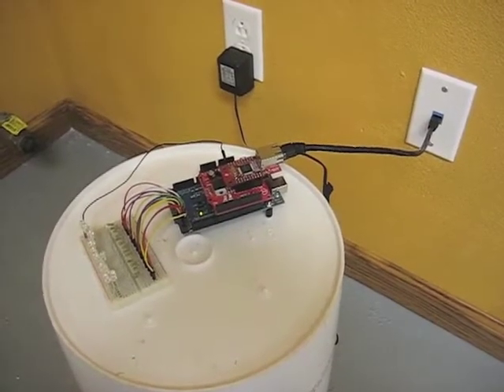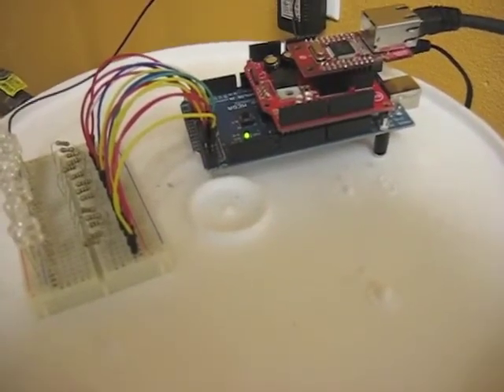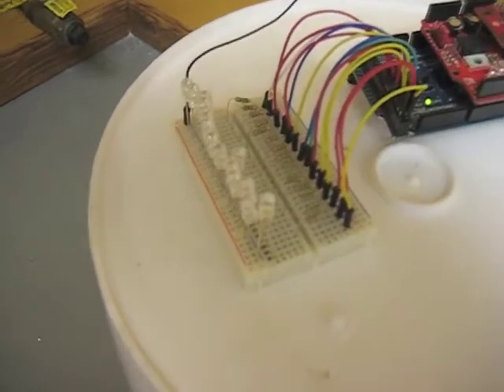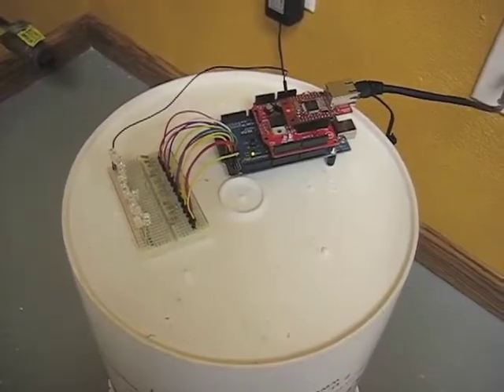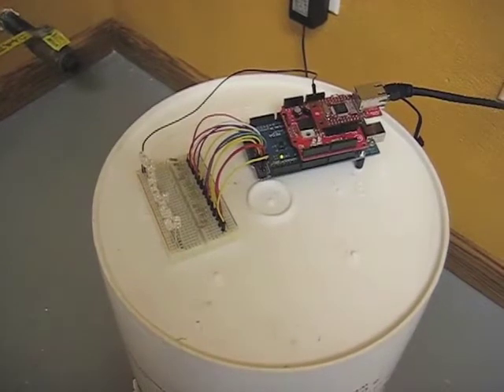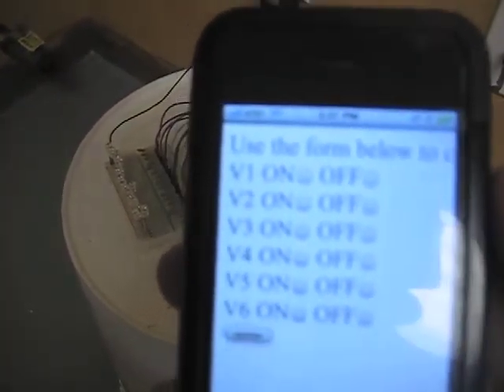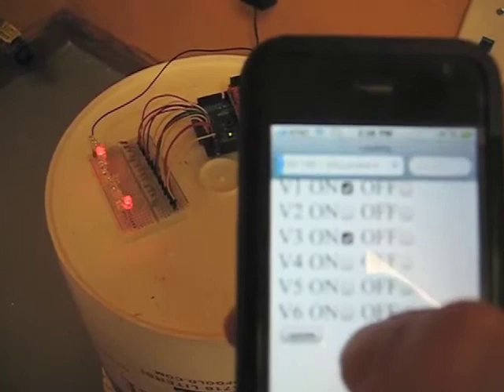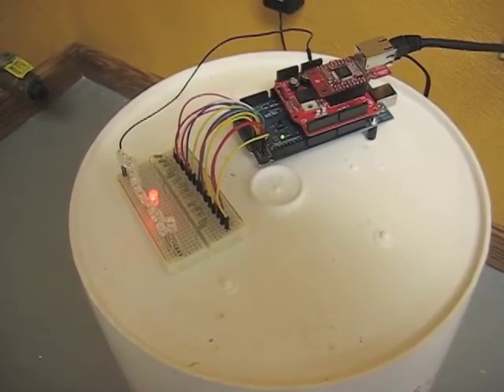Network Control Test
Quick demo showing the Arduino Mega and NKC ethernet shield controlling LED's over a network connection via an iPhone. This will later be able to control the pumps and valves in our automated brewing system.